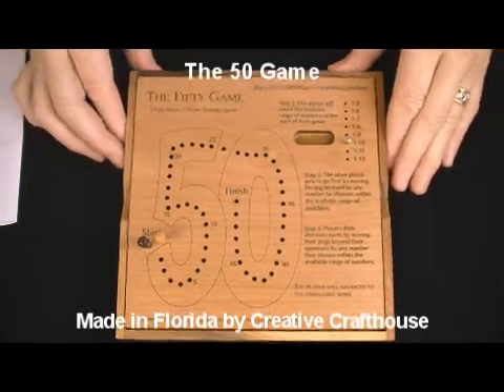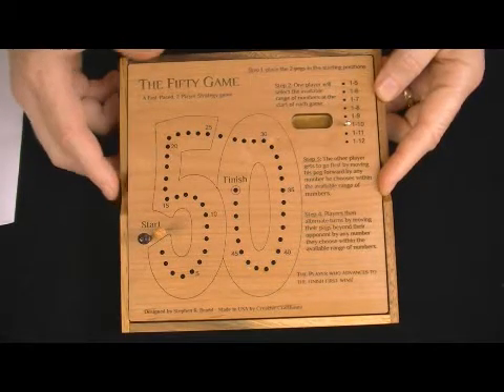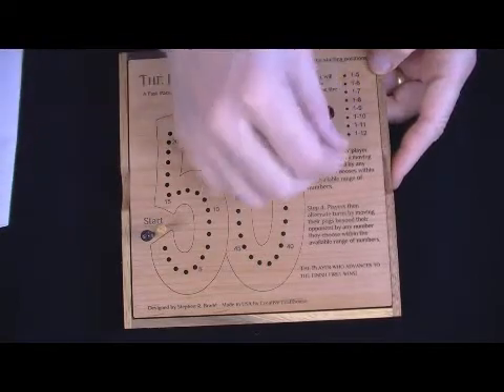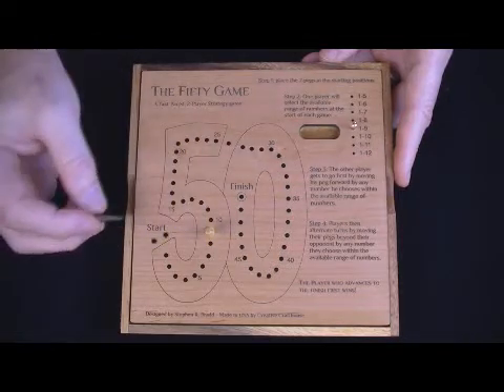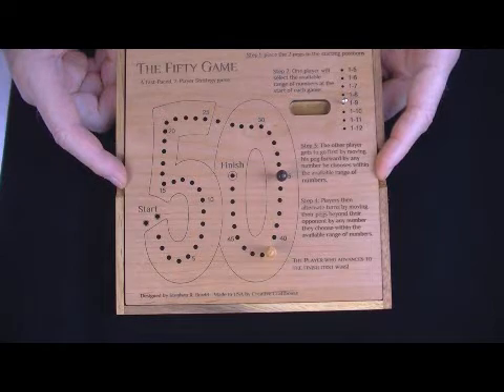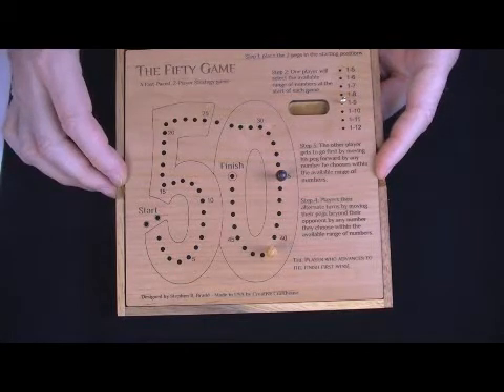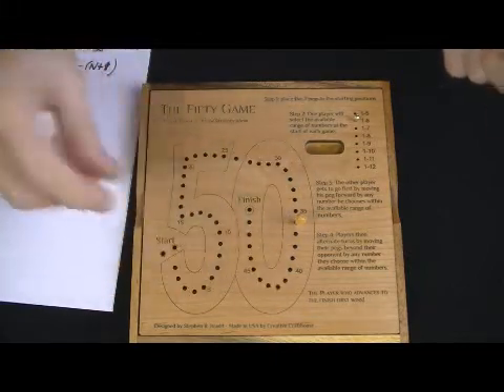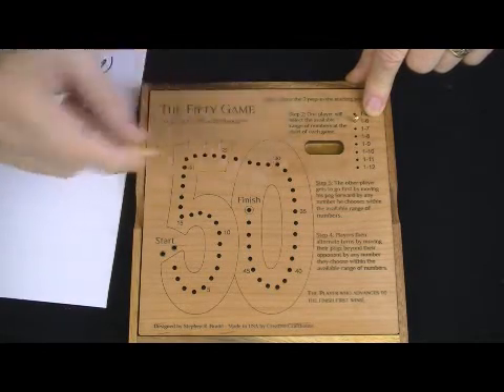The Fifty (50) Game –2 person strategy game; fun, easy, but tricky!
This is a simple to play game that is quick and easy to play, but you must have a strategy to win the game by reaching the finish hole (50) first.

Player 1 selects one of the 8 number ranges possible; such as 1-7.  The range stays constant during the game.
Player 2 then starts by moving his peg any number of holes within the allowable range.
Player 1 then leap frogs player 2 by any number of holes within the range.
Players alternate turns until one player advances to the finish hole and wins the game.

Can you figure out the math such that you can win nearly all the time?  If not, watch the video for details on the winning strategy.

A unique CreativeCrafthouse.com game made in Florida.  Designed by Stephen R Bradd of Illinois